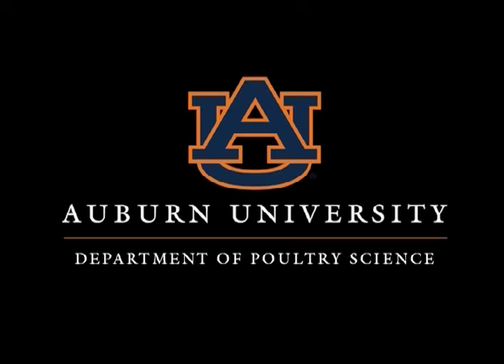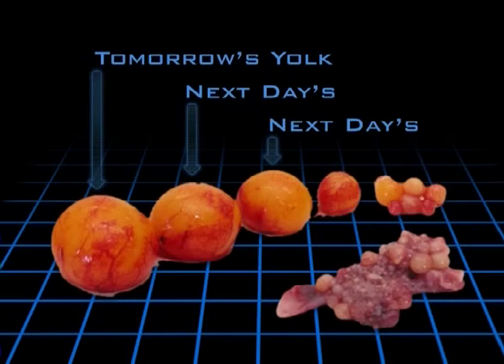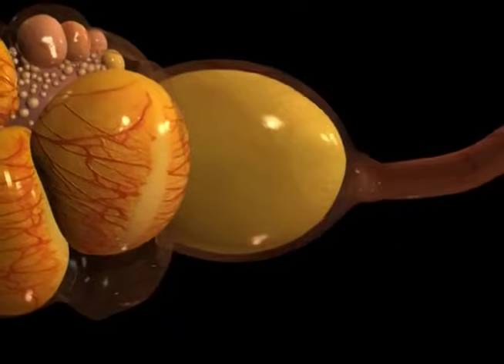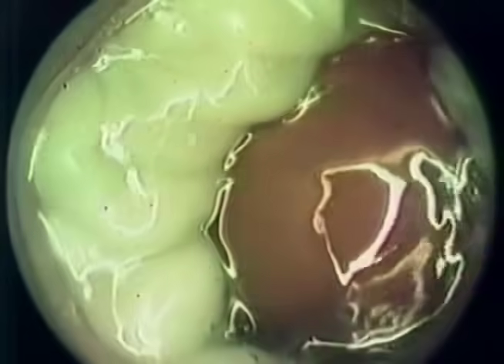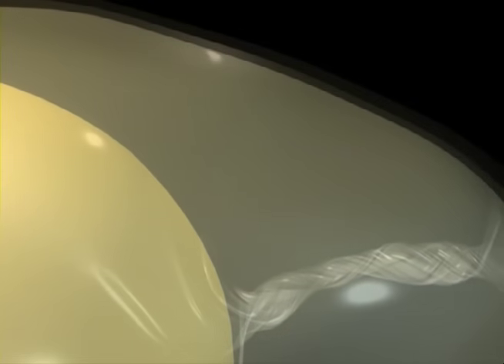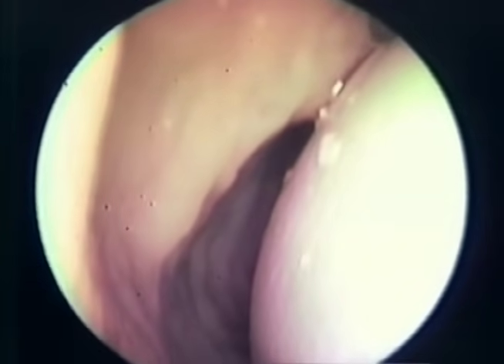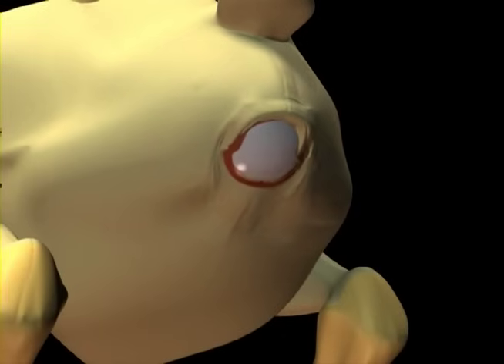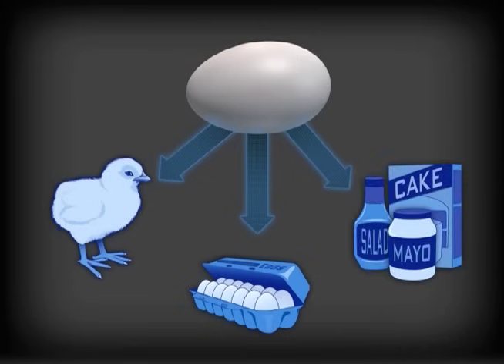Virtual Chicken: Part 1: The Female Reproductive Tract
For more information about chickens including egg production, teaching resource, chicken digestion and nutrition

This video was produced by Auburn University, Department of Poultry Science with funding provided by Poultry Products, Safety & Quality, Peaks of Excellence Program and the US Department of Agriculture (USDA Grant Agreement No. 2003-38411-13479.